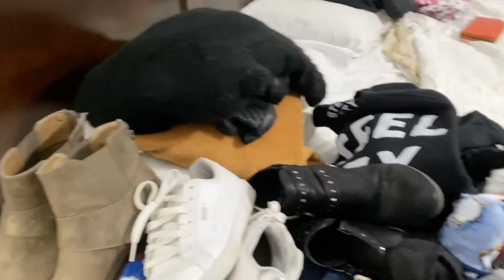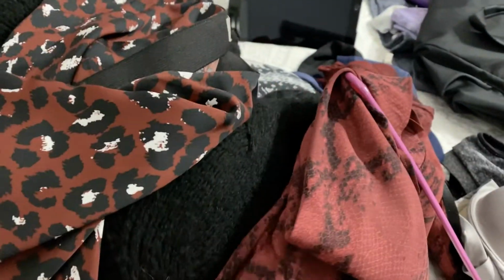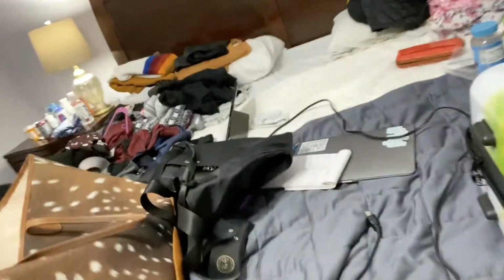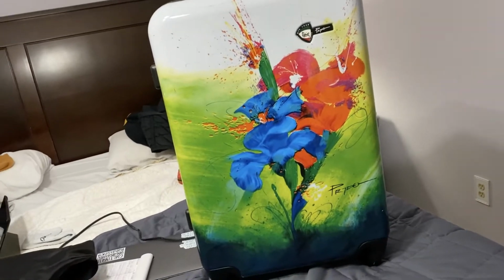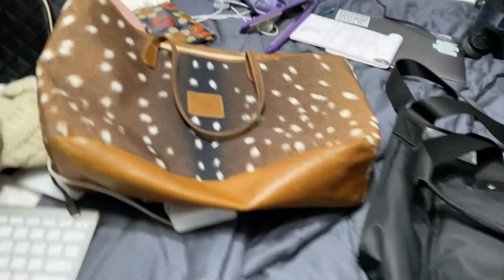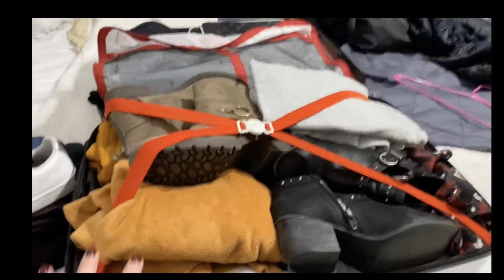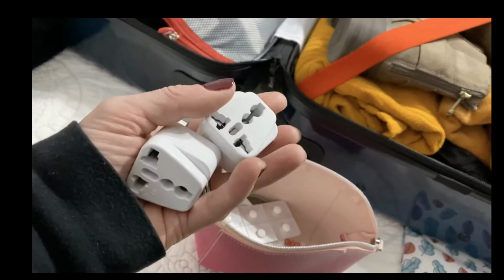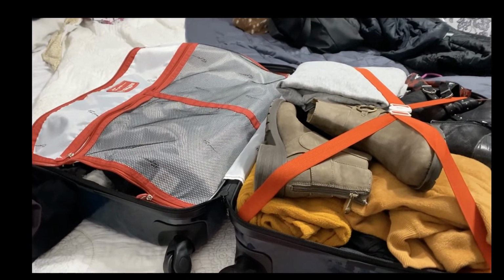PACKING TO FLY OVERSEAS! - LONDON BOUND!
The ongoing saga of Lara not packing for a trip until the last minute.. the overseas version. I just wanted to show you the difference between packing for overseas and a regular work trip.
I didn't mention it in the video, but yea, I should have brought the bigger suitcase. It was a STRUGGLE to get everything home.